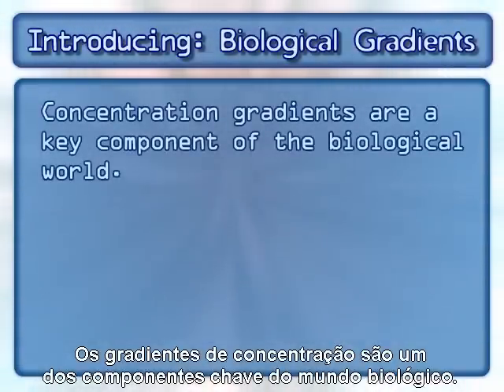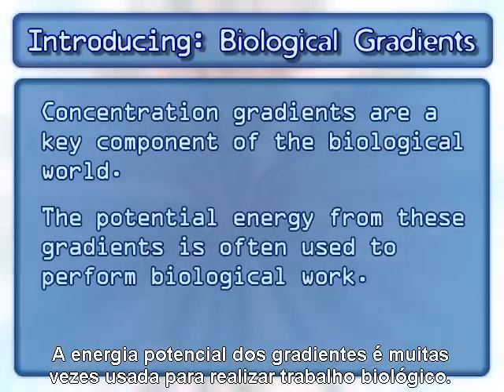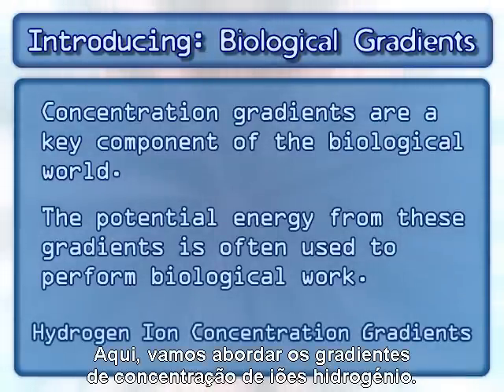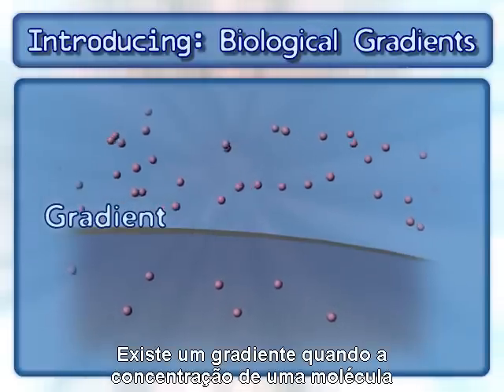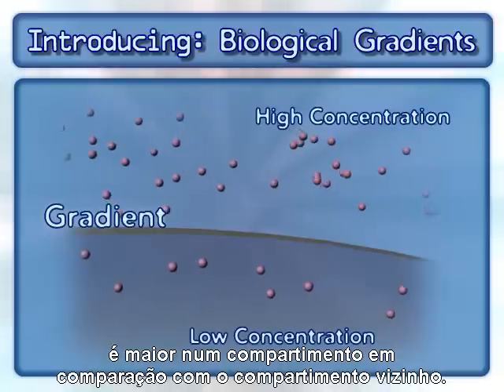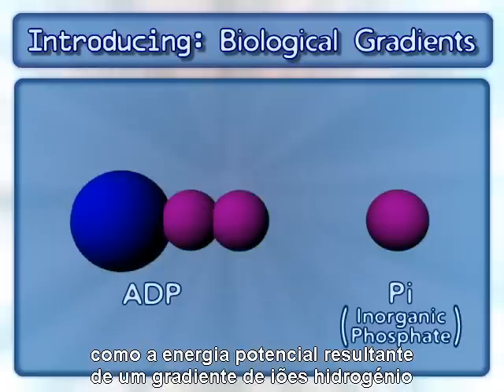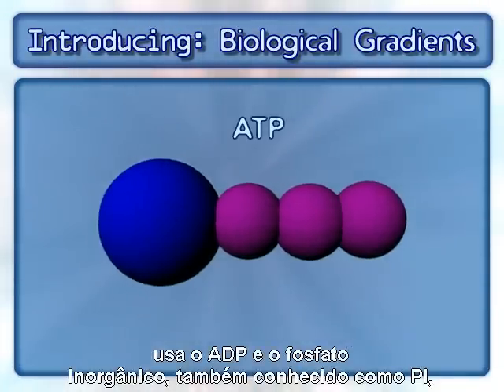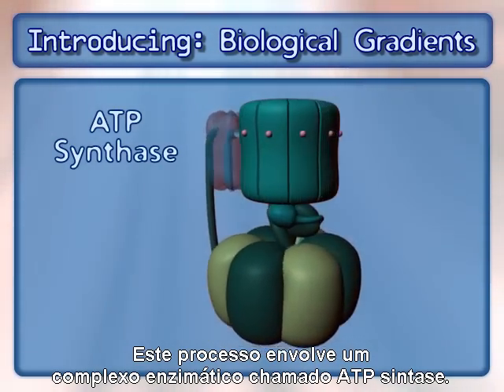ATP Sintase e os gradientes biológicos